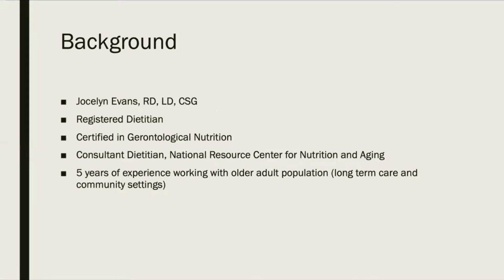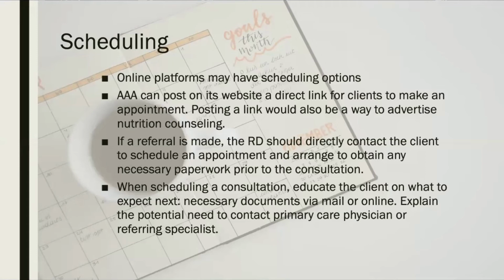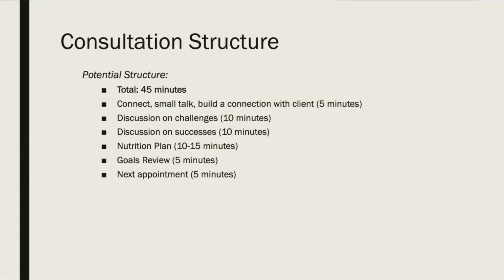Nutrition Counseling for the RD Pt 2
The Older Americans Act of 1965 established the Administration for Community Living (ACL) to administer grant programs and services supporting older adults. Title IIIC of the OAA establishes the Nutrition Services Program to provide congregate and home delivered nutrition for older adults age 60 or older, their spouses, volunteers, and people with disabilities who reside with eligible older adults.

The OAA also authorizes states to provide nutrition counseling and nutrition education to older adults. The purpose of the nutrition program is three fold:
- Reduce hunger, food insecurity and malnutrition of older adults
- Promote socialization of older individuals
- Promote the health and well-being of older people by assisting them in gaining access to nutrition and other disease prevention and health promotion services to delay the onset of adverse health conditions resulting from poor nutritional health or sedentary behavior

As part of the Older Americans Act, congregate and home delivered meals are required to provide at least one-third of the Dietary Reference Intakes (DRIs) and Dietary Guidelines for Americans (DGAs) for an older adult. Nutrition counseling provides an opportunity to educate older adults on how to plan meals to reach 100 percent of nutrition requirements for the day in order to optimize nutrition and reduce the risk of chronic disease. Additionally, Medicare nutrition counseling benefits are often underutilized, so this could provide a potential revenue opportunity for AAAs.

Tell us how we are doing, and evaluate this quickinar series